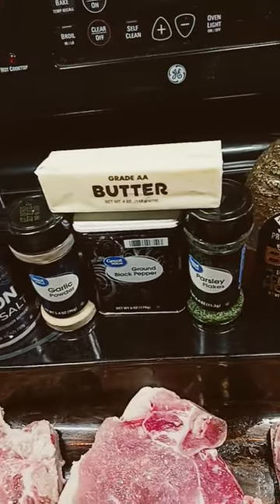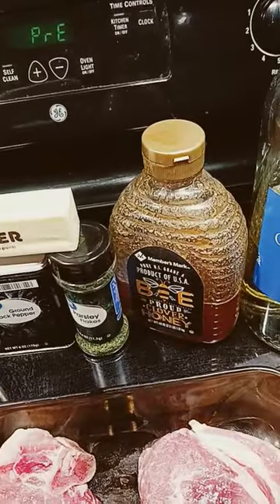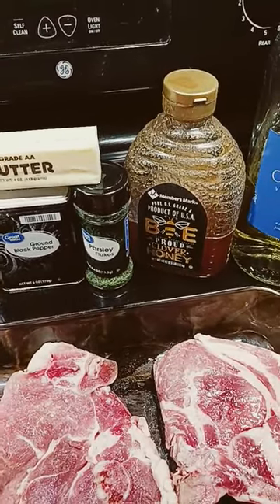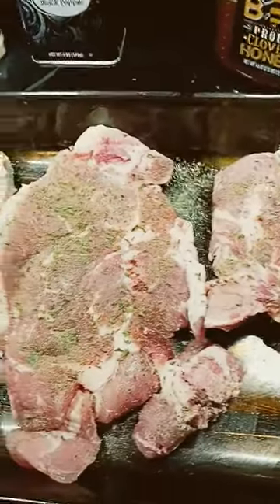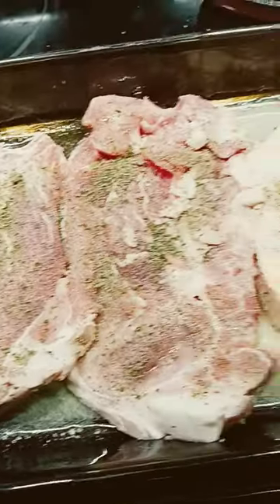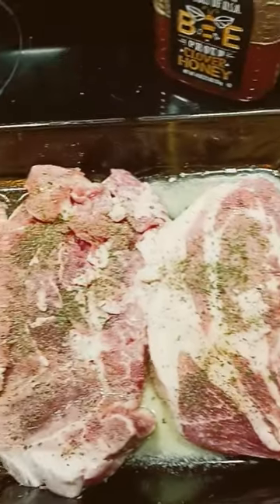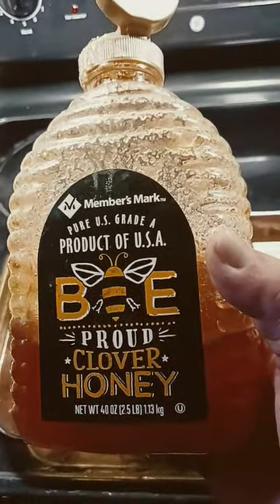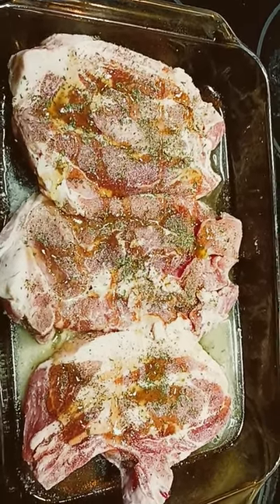Commissar 's Pork Chops